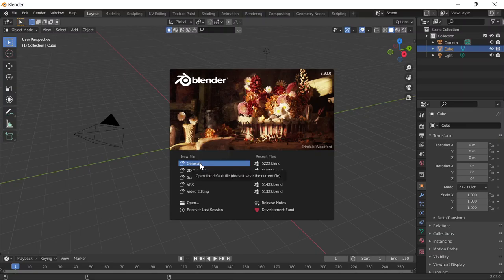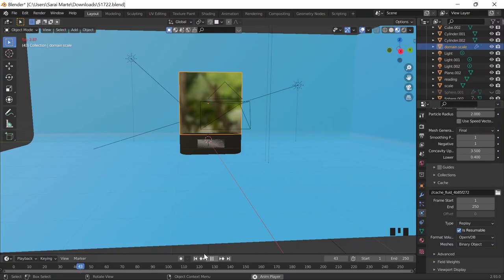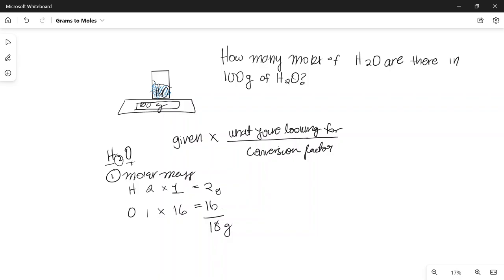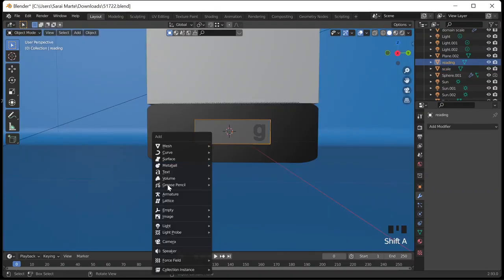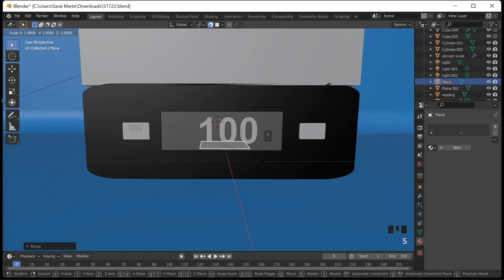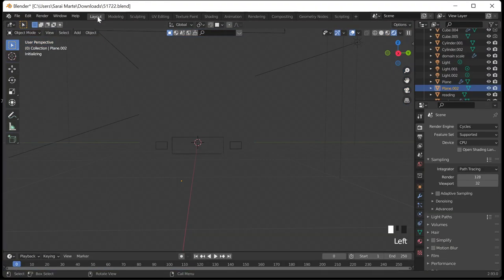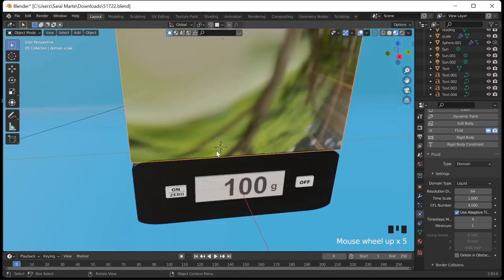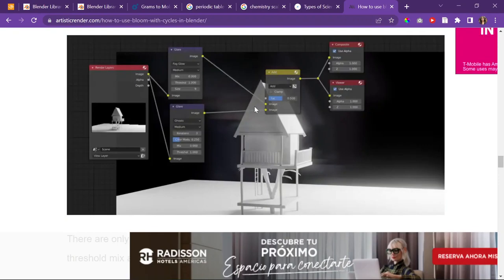Low Poly(?) Scale Adding Buttons Changing Beaker Rendered w Cycles Day 98| 100 Days of Blender